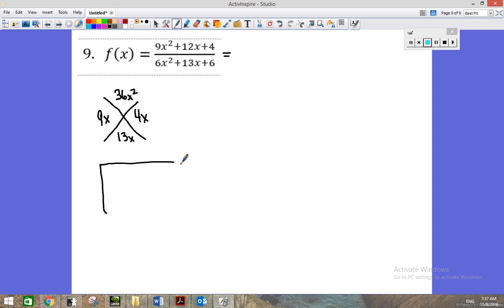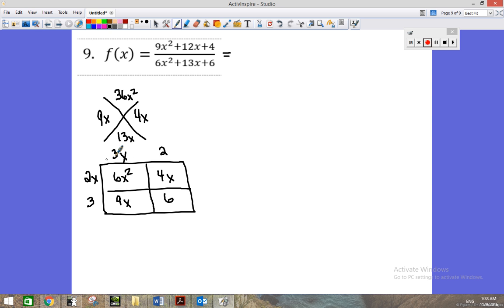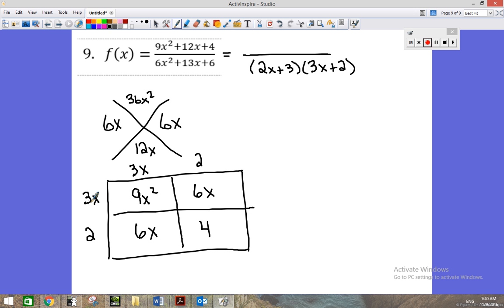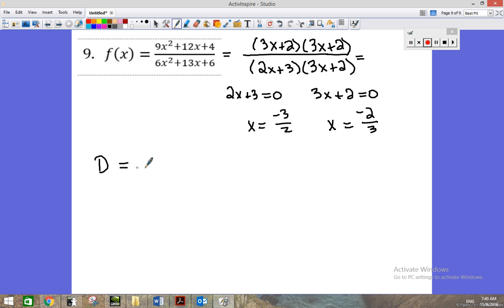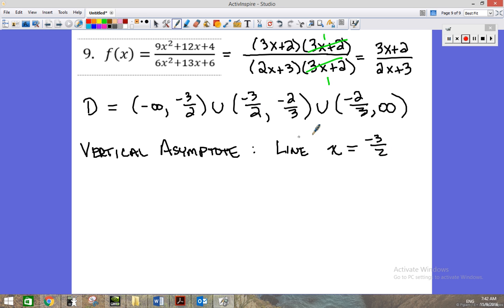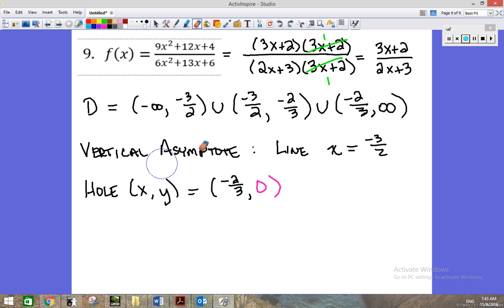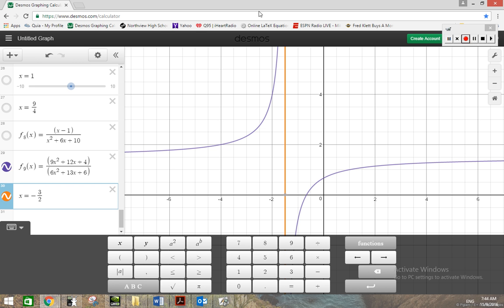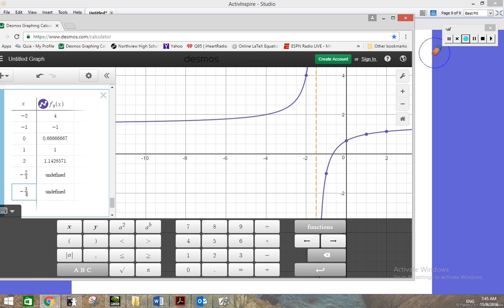Skill 4h problem 9 solution